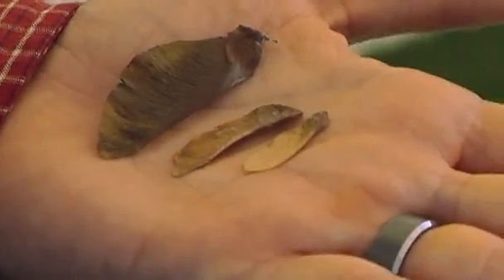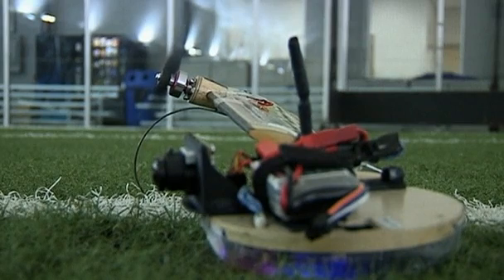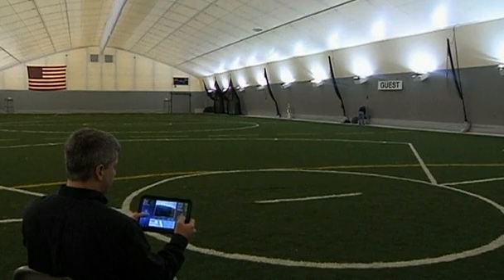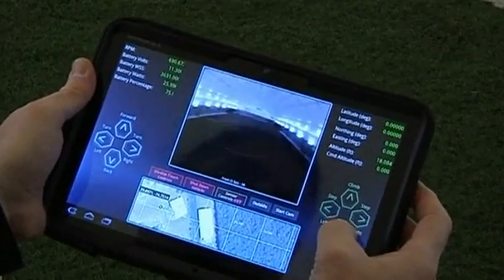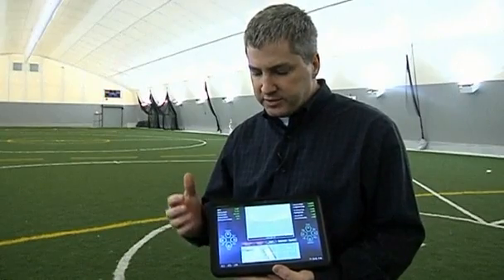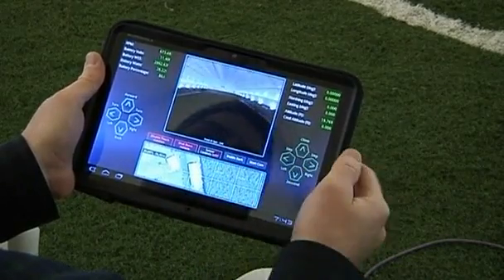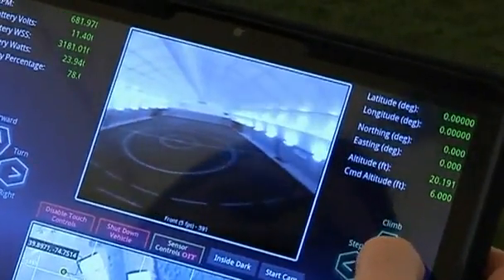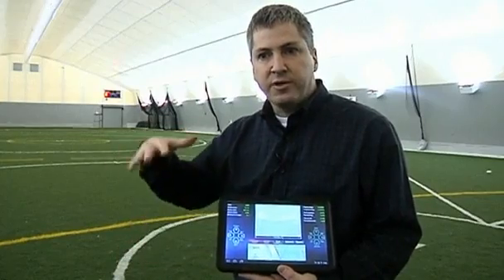Reuters.com - Inspired By Nature, Spinning Surveillance Drone Readied For Action 2-6-2012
Engineers at Lockheed Martin have developed a new drone inspired by the maple seed that can be launched like a boomerang to give a 360 degree view to an operator in real time. Called the Samarai drone, the UAV is designed for military stealth missions in confined areas. Sharon Reich reports.